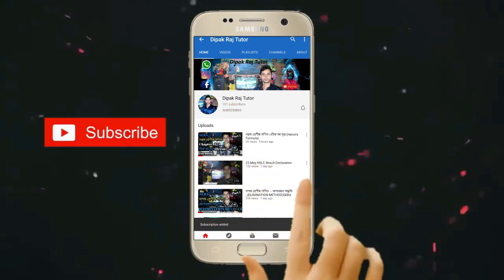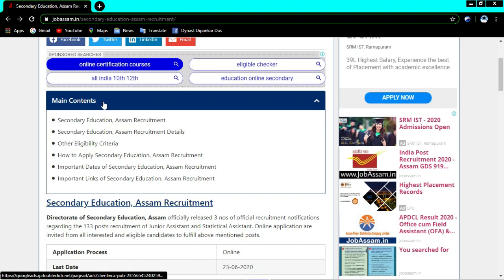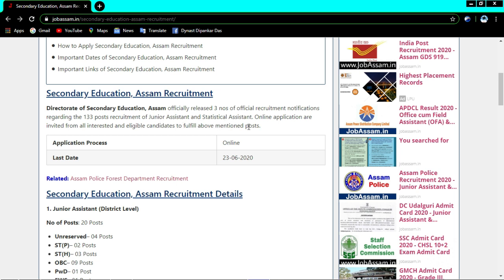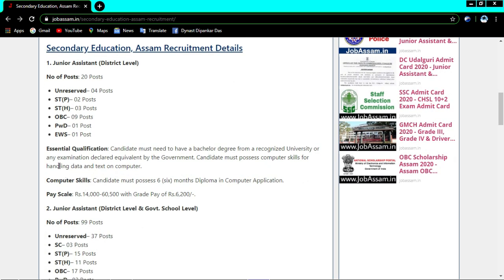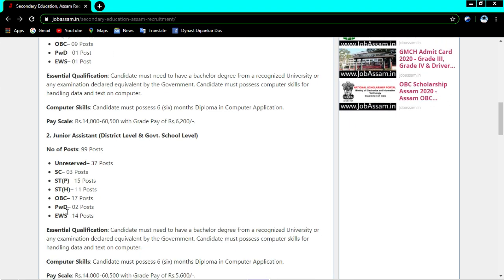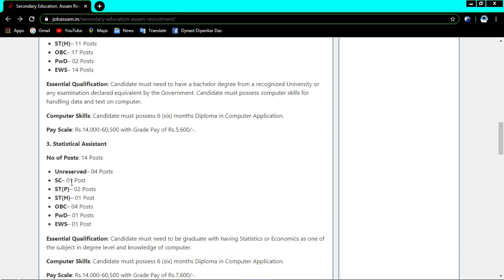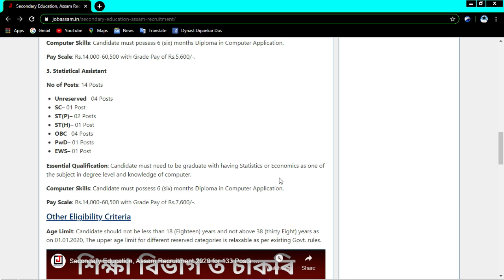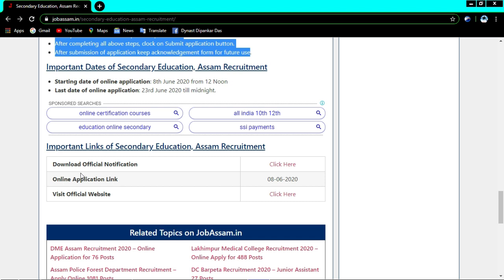শিক্ষা বিভাগৰ 133 টা পদ খালী